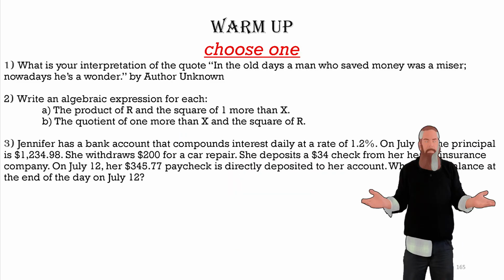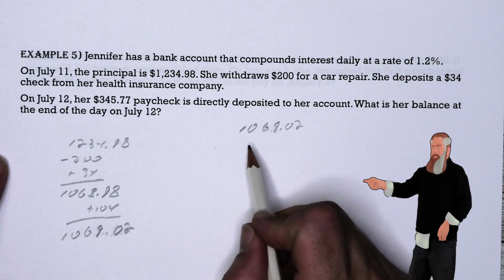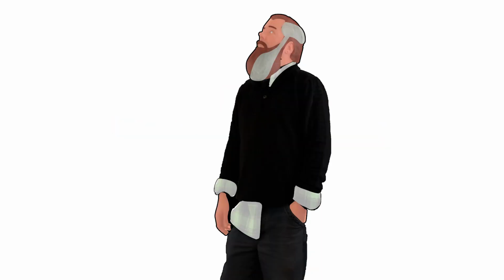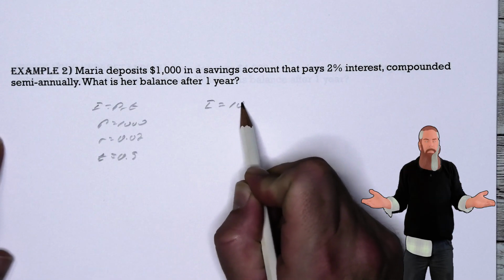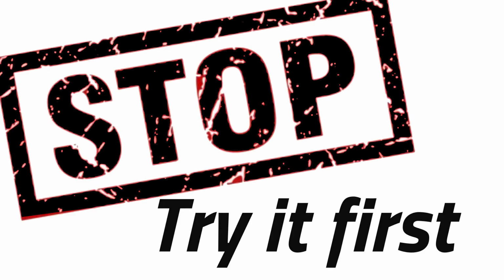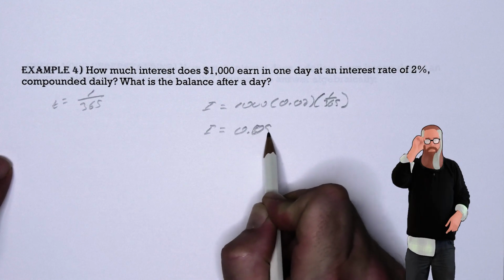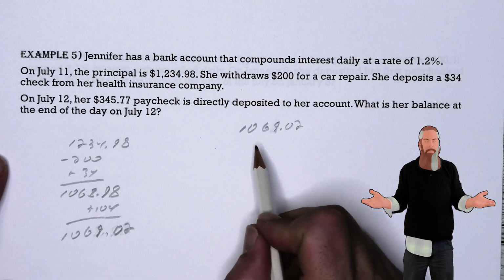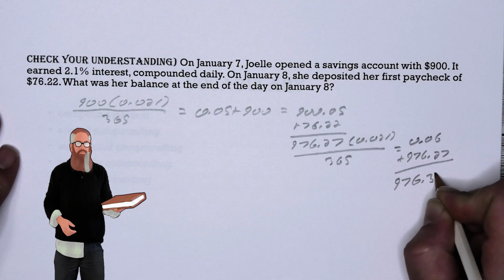Explore Compound Interest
Explore Compound interest: Lesson 4 of 10 for Banking Services

00:00 Intro

04:37 How much interest would $1,000 earn in 1 year at an annual rate of 2%, compounded annually? What would be the new balance?

05:42 Maria deposits $1,000 in a savings account that pays 2% interest, compounded semi-annually. What is her balance after 1 year?

07:37 How much interest does $1,000 earn in 3 months at an interest rate of 2%, compounded quarterly? What is the balance after 3 months?

09:05 How much interest does $1,000 earn in one day at an interest rate of 2%, compounded daily? What is the balance after a day?

10:26 Jennifer has a bank account that compounds interest daily at a rate of 1.2%. On July 11, the principal is $1,234.98. She withdraws $200 for a car repair. She deposits a $34 check from her health insurance company.  On July 12, her $345.77 paycheck is directly deposited to her account. What is her balance at the end of the day on July 12?

Song: Lullaby
Artist: Owl Nest